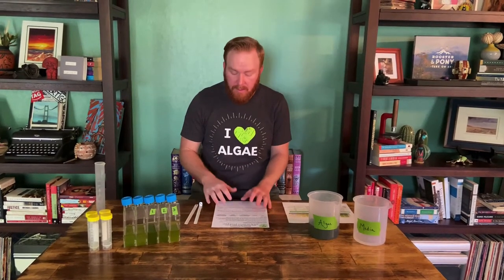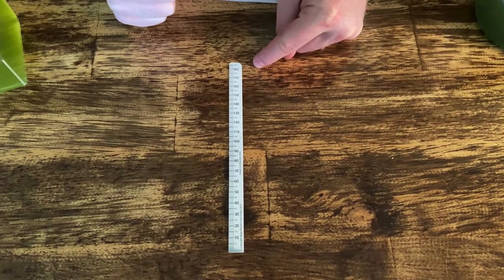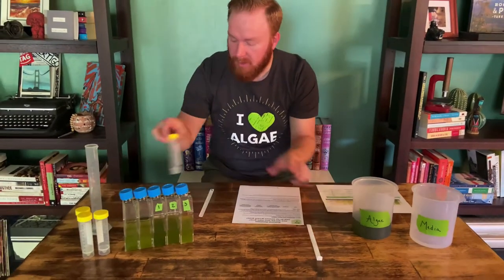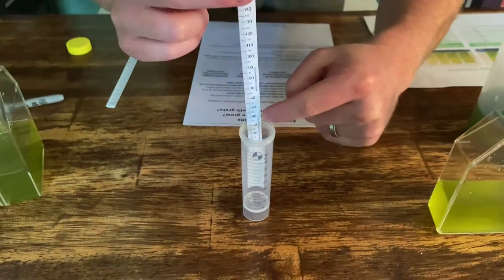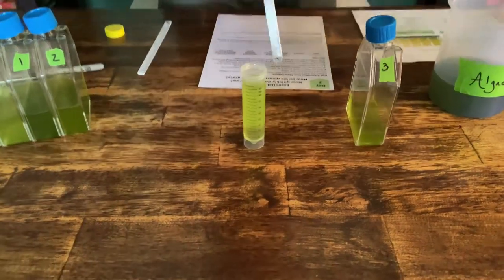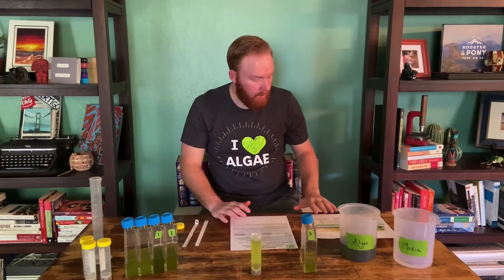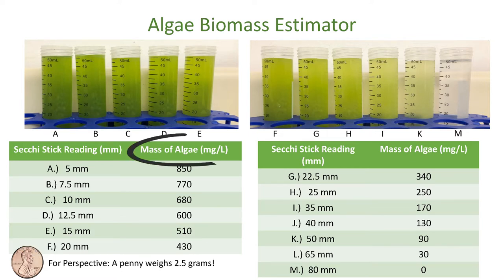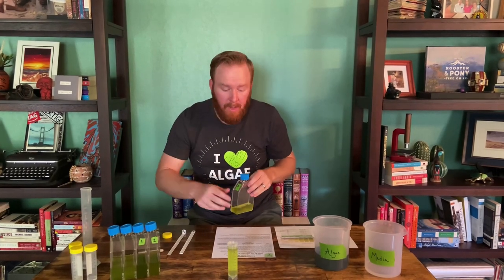Day 2: Prep (How to use a Secchi Stick and Biomass Estimator)